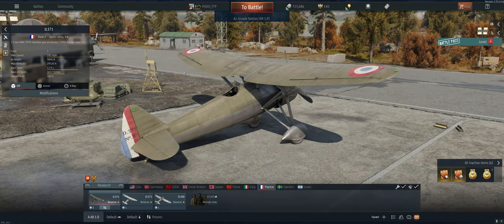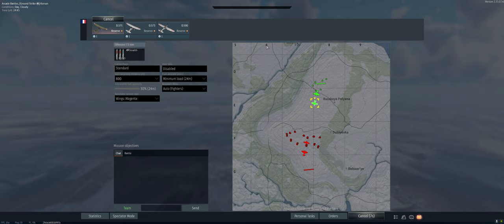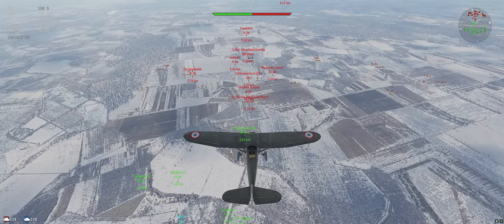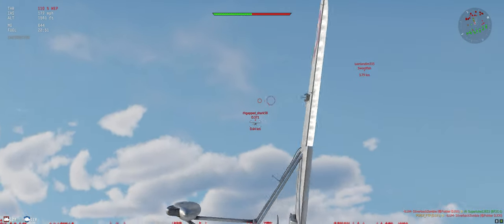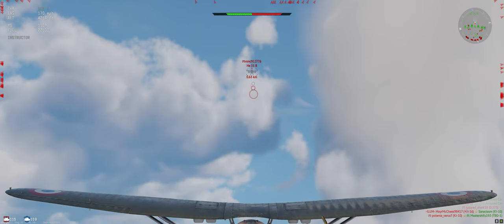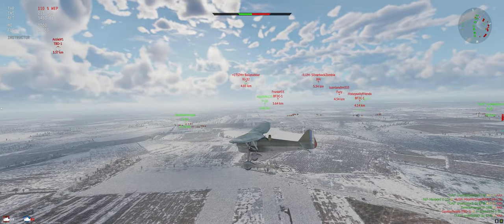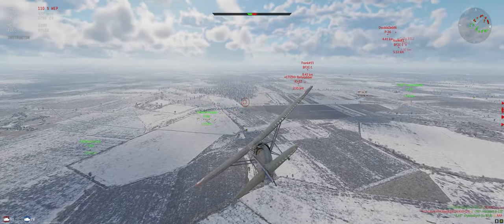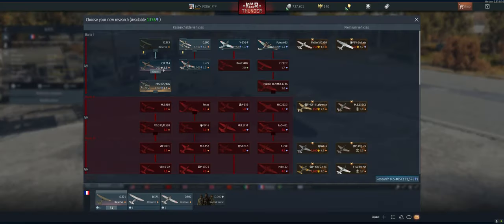D.371 - Air Arcade - War Thunder - Free to Play - Tutorial 2